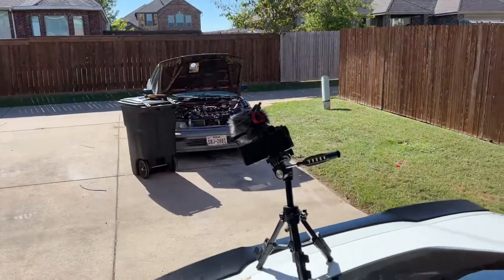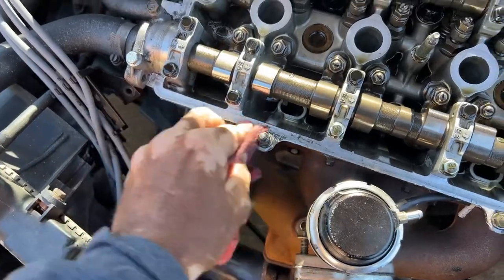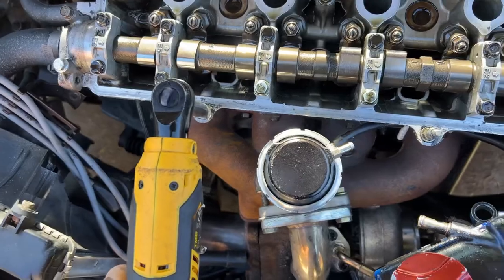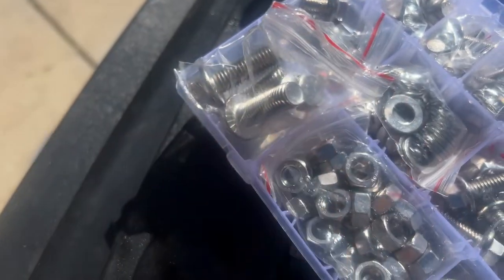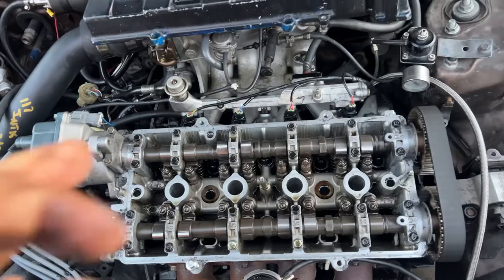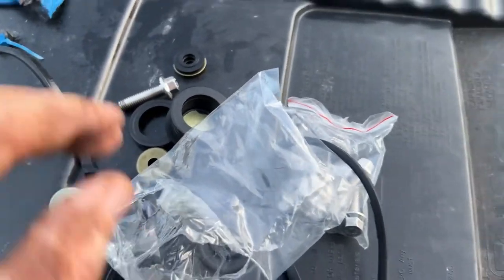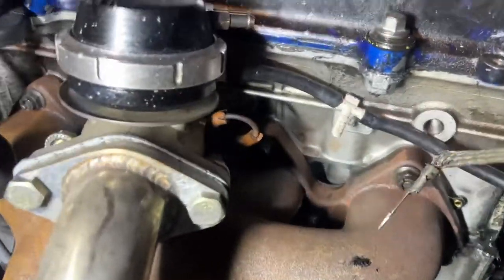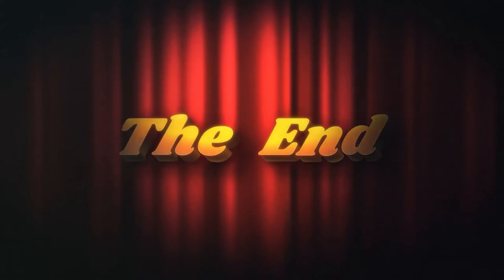Honda Civic Ef B Swapped Valve Cover: Hardware Store Screws Work!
Hardware Screws Work on My Honda Civic EF B Swapped